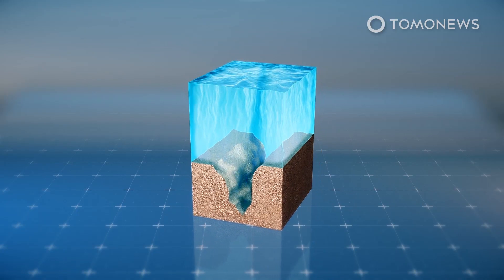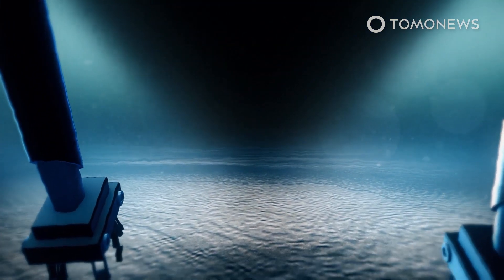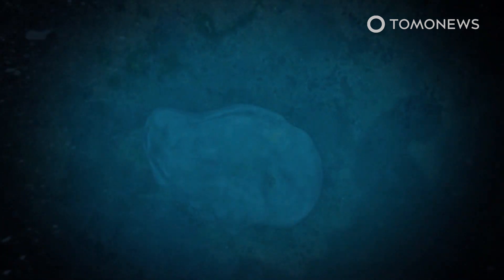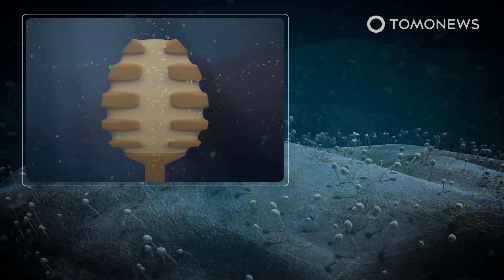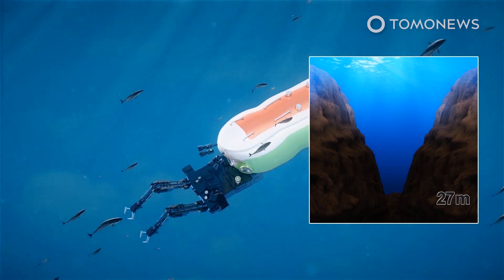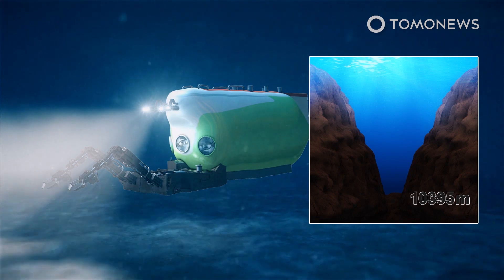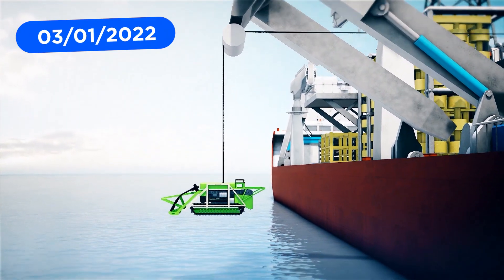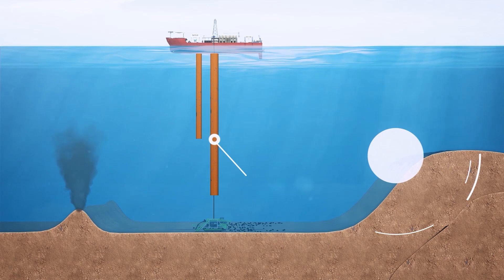Mariana Trench Mystery: NASA Preparing to Map Ocean’s Deepest Points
WASHINGTON — The Mariana Trench mystery could be unlocked by NASA. NASA is using deep sea exploration of places like the Mariana trench as a means to look for clues of what oceans on other planets could look like and an extreme testing ground for its technology, according to the BBC.

The deepest parts of Earth's oceans, known as the hadal zone, are made up of trenches and troughs up to 11 kilometers below the surface of the planet’s oceans, and as part of its interest in this area, NASA is currently helping build a new autonomous underwater vehicle called Orpheus to help further map the more inaccessible parts and act as a ‘gateway’ vehicle for further exploration.

In a sign of the back and forth relationship between deep sea and space exploration, Orpheus, which follows on from an unsuccessful attempt to do the same thing in 2014, will use similar visual navigation technology to NASA's Perseverance Mars Rover to identify rock formations, shells and other features on the ocean floor and create three-dimensional maps of key features that have not previously been mapped.